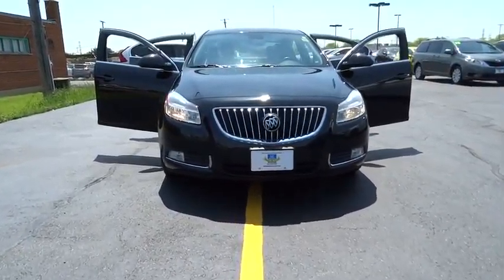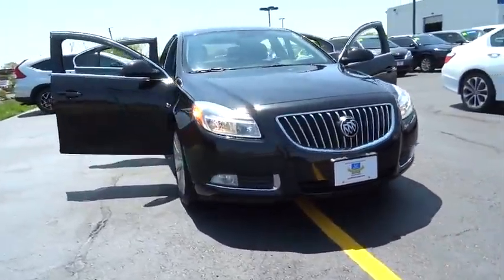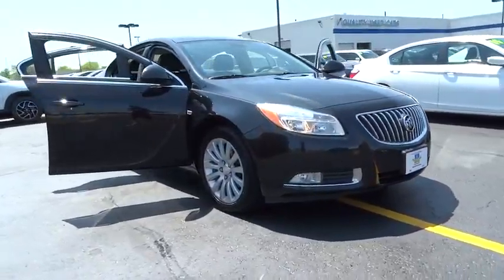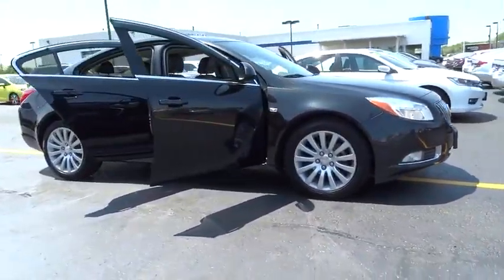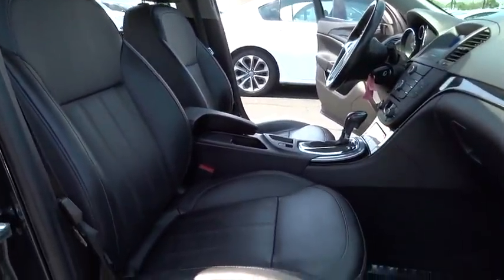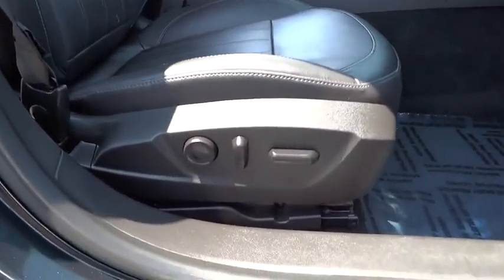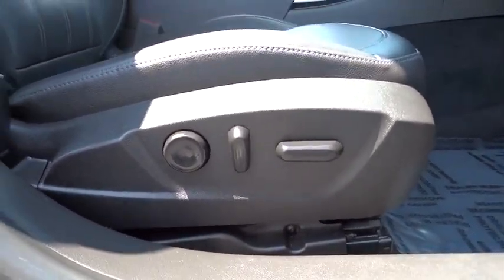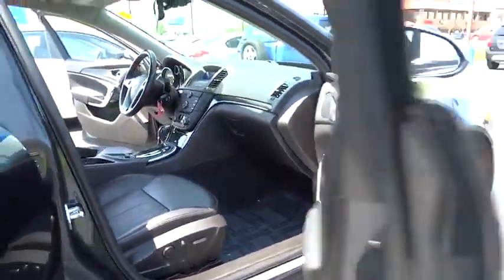2011 Buick Regal Elmhurst, Oak Park, River Grove, Bellwood, Franklin Park , IL 60843B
2011 Buick Regal
2011 Buick Regal CXL RL3 - Stock#: 60843B - VIN#: W04GR5EC3B1023462

CLEAN CAR FAX REPORT...LOCAL TRADE IN..SUPER SHARP CAR!! . 6-Speed Automatic Electronic with Overdrive. Won't last long! Hey! Look right here! here. Want to stretch your purchasing power? Well take a look at this terrific-looking 2011 Buick Regal. New Car Test Drive called it ...a stylish alternative to the entry-premium midsize sedan segment. It musters visual appeal, soothing quiet and smoothness, quickly deciphered features, comfort and economy conducive to long drives and a better than average warranty... This great Buick is one of the most sought after used vehicles on the market because it NEVER lets owners down.